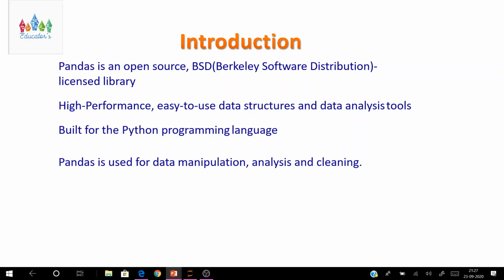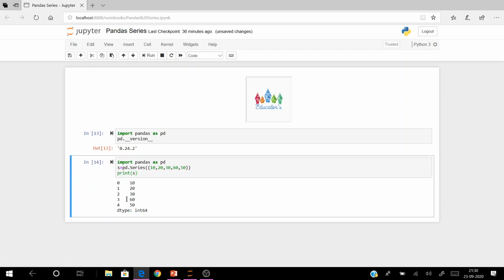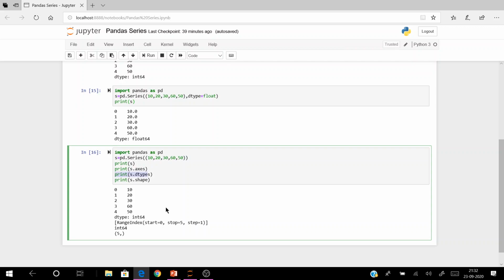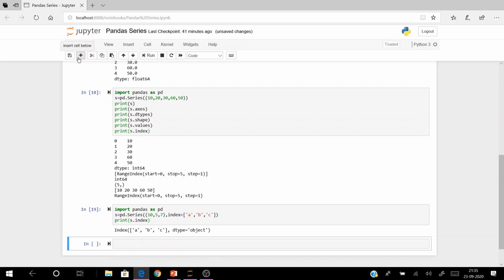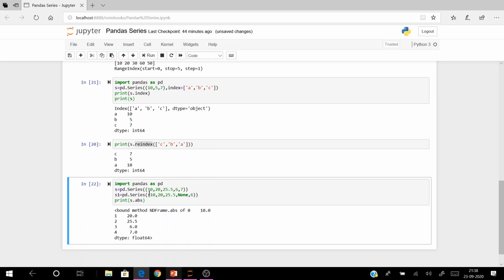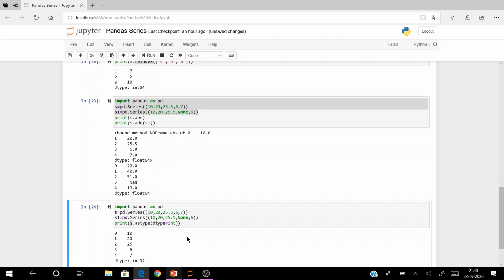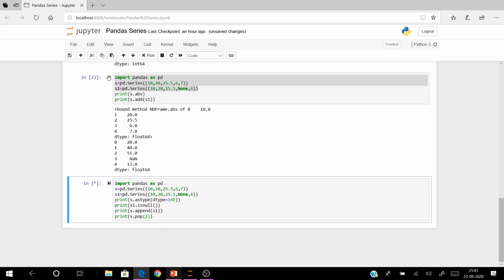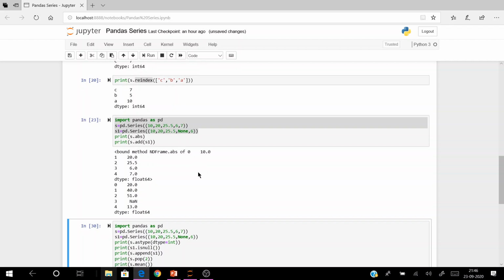Python|pandas-1|by Educator's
Series is a one-dimensional array like structure with homogeneous data.